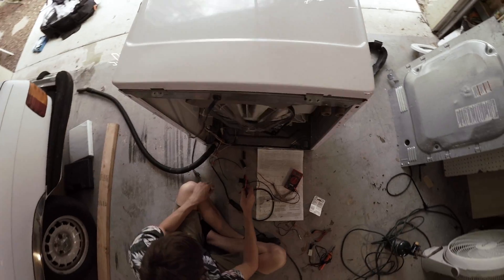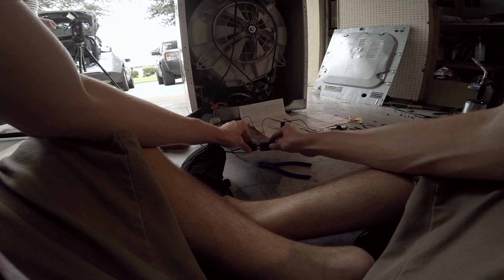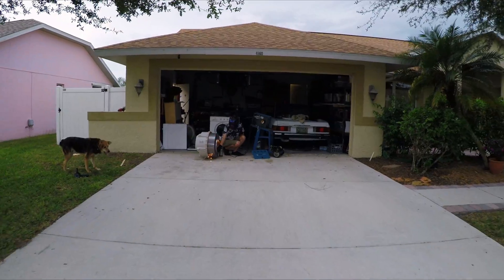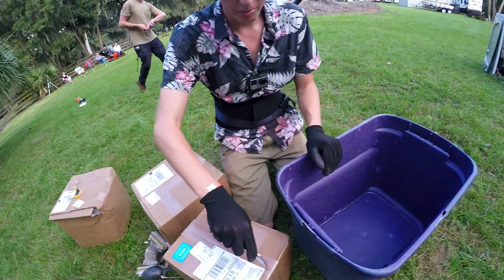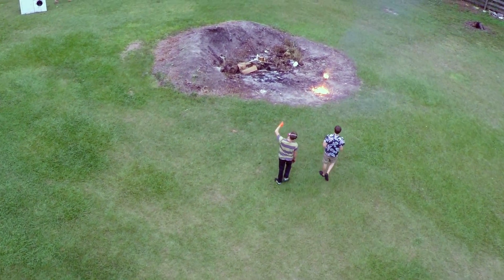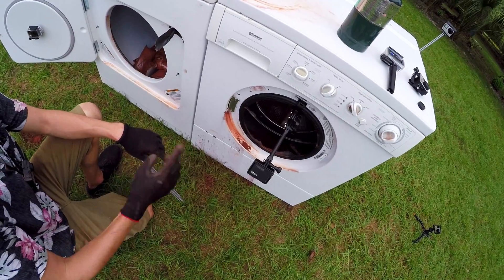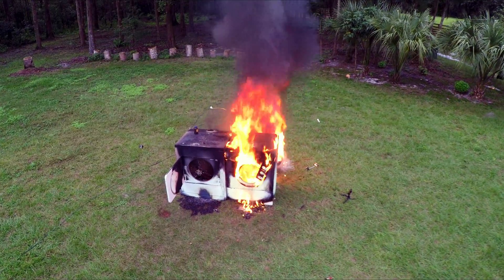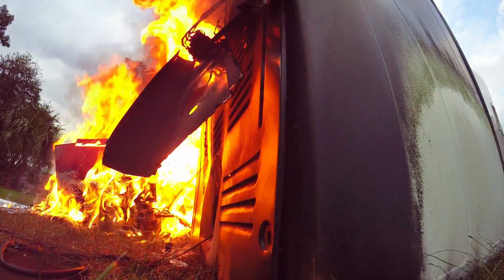GoPro: Thermite and a Washing Machine With the Backyard Scientist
Kevin Kohler tries to bring one of his passion projects to life by cutting a washing machine in half from the inside out using Thermite.

Music

My Body "All I Can Instrumental"

Yacht "Miles & Miles Instrumental"